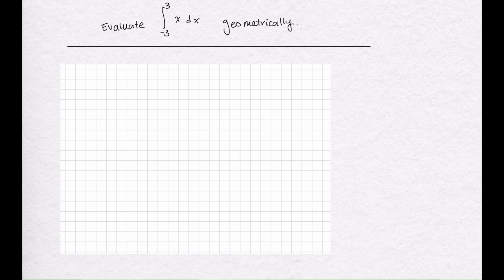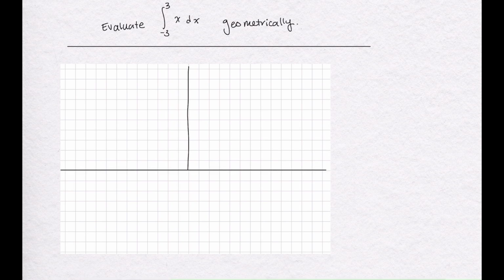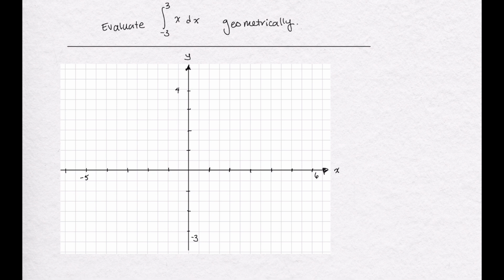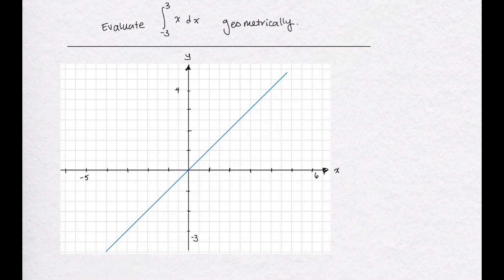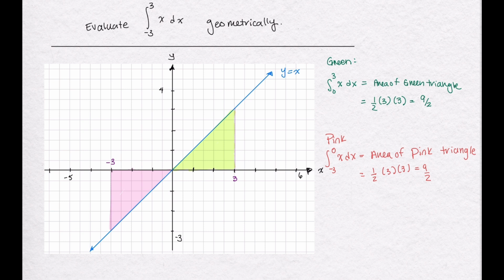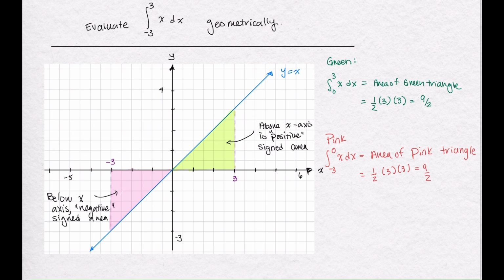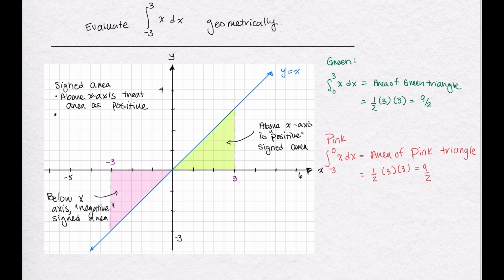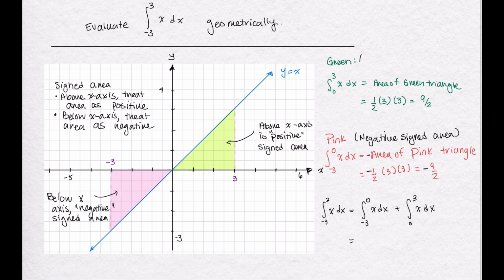140 integral symmetry